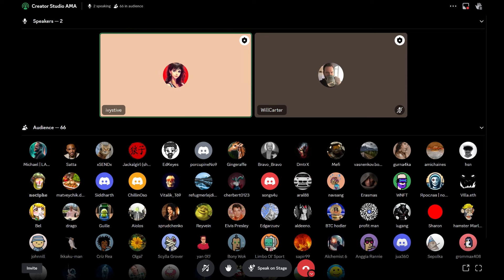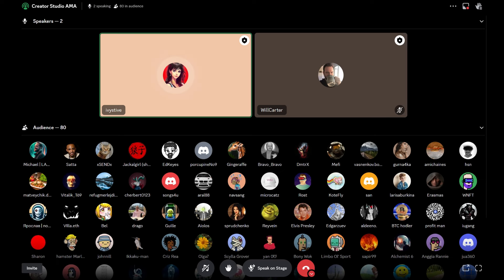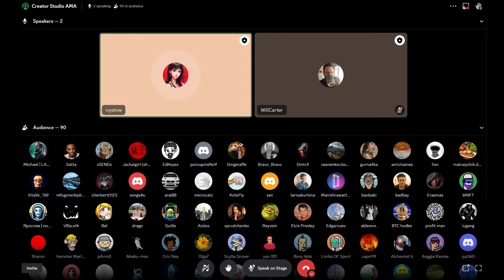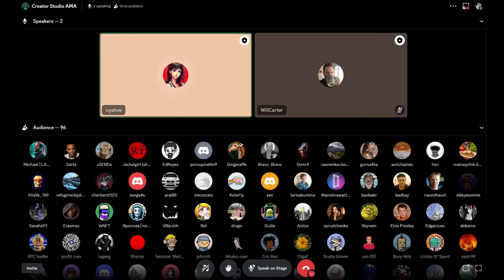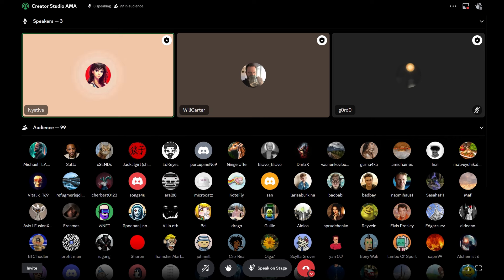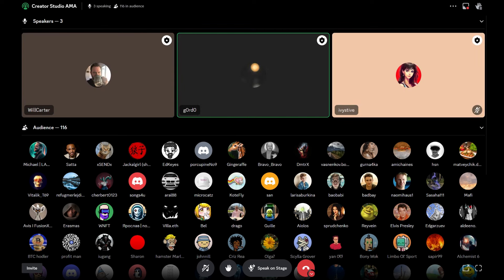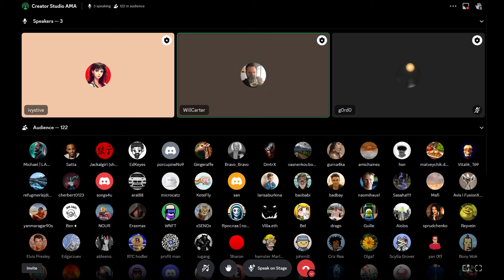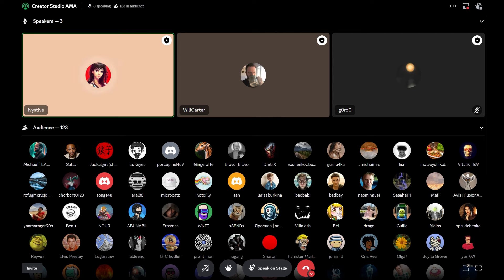LAMINA1 – Creator Studio AMA ft. L1 Core Team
Listen in for our recording of our AMA from Wednesday, 1/24 focused on our latest feature release to the LAMINA1 Hub: The Creator Studio!

In this AMA, we were joined by product and engineering leads from the L1 core team to talk about our new toolset for content creation on LAMINA1 and answer your questions about NFTs, creator rights, interoperable assets, user-generated content, Template and Space creation, and beyond!

To find out more about the Creator Studio and how to get started with content creation on LAMINA1,

The secret code for listening in to this AMA is: CR3AT0RSTUD10AMA!